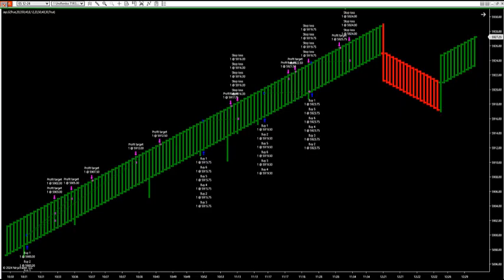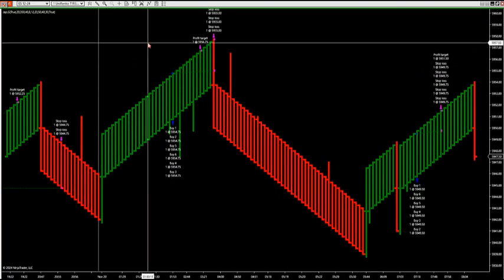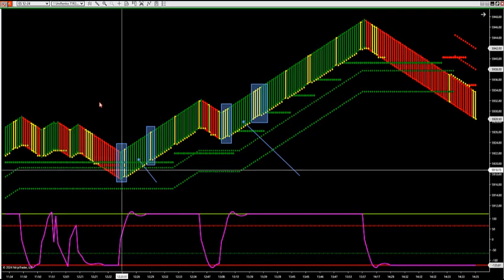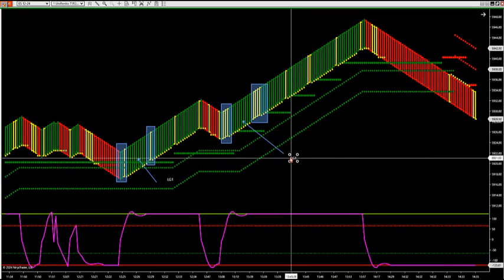11-20-24 How To Use The Liquidity Grab Trader DayTradingTheFutures.com